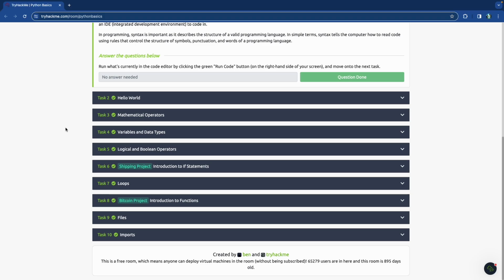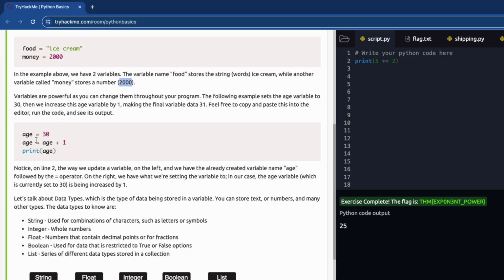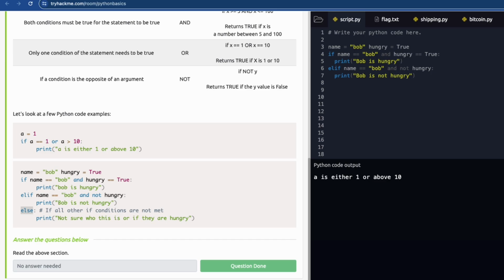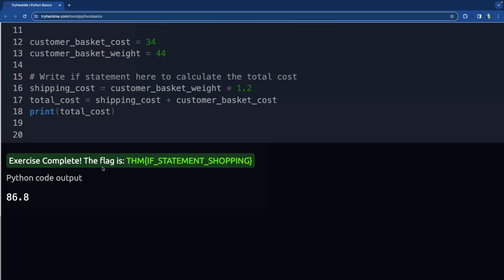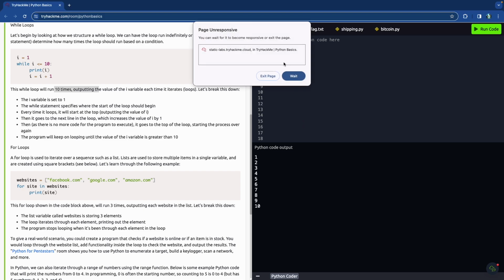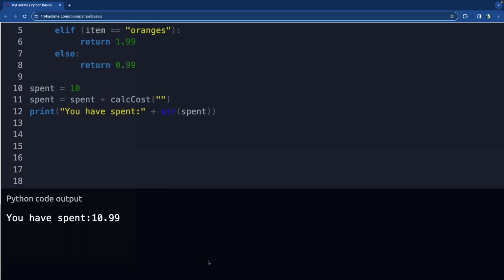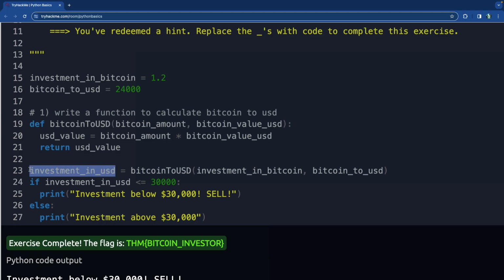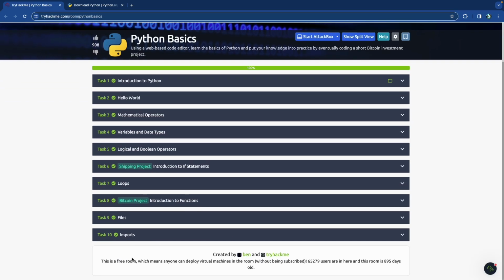Intro to Python - Basic Python Tutorial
Python is one of the greatest tools at the disposal of a hacker. It offers many benefits, including but not limited to automation. If you've never used python before, this will be a great intro to the language. If you have used python before, then this will be a nice refresher.

Based on the Python Introduction room in the Tools & Code Analysis module in the CompTIA PenTest+ pathway of TryHackMe.

01:35 Introduction to Python
03:56 Your 1st Python Program
06:01 Mathematical Operators
10:05 Variables & Data Types
14:24 Logical & Boolean Operators
23:51 Shipping Project
36:32 Loops
42:54 Functions
49:23 Bitcoin Project
57:55 Files
01:02:18 Imports